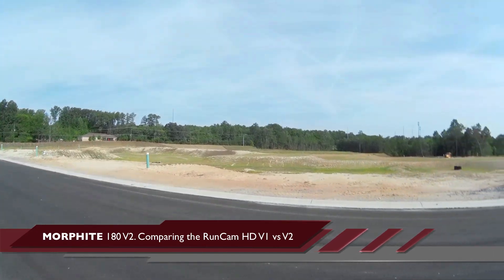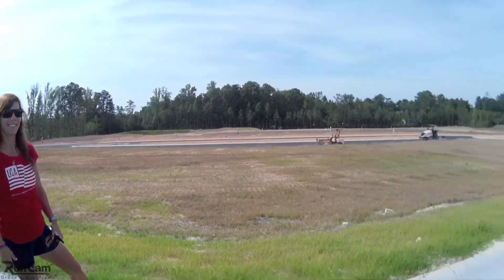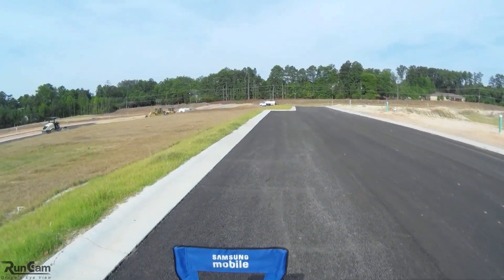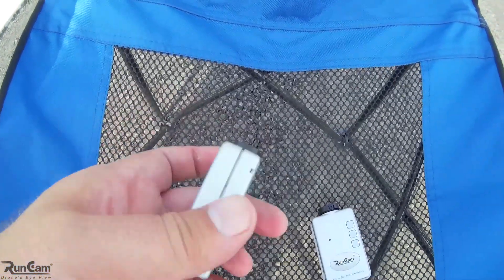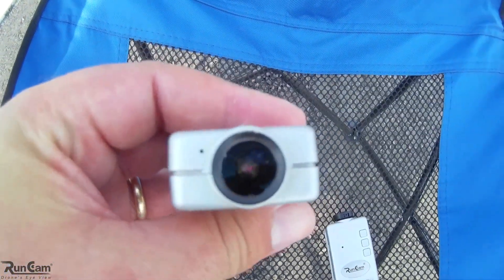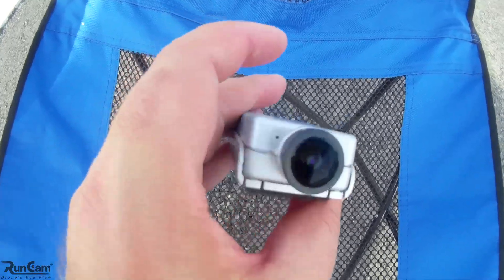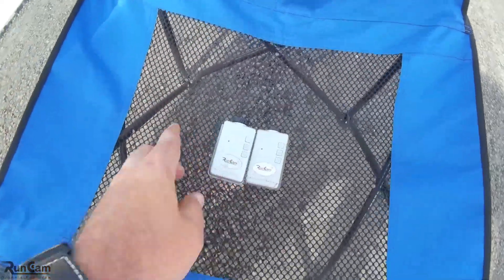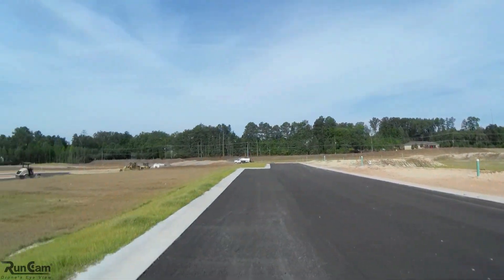RunCam HD V1 & V1.2 Lens on a MORPHITE 180 FPV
Testing the RunCam HD video recording in 1080 over a new development.

V1 - F2.0 Aperture Lens
V1.2 - F2.8 Aperture Lens

# version
# Cleanflight/NAZE 1.9.0 May 31 2015 / 13:17:47 (98f7549)

# mixer
mixer QUADX

set pid_controller = 1
set p_pitchf =  2.500
set i_pitchf =  0.600
set d_pitchf =  0.060
set p_rollf =  2.500
set i_rollf =  0.600
set d_rollf =  0.060
set p_yawf =  8.000
set i_yawf =  0.500
set d_yawf =  0.050
set level_horizon =  3.000
set level_angle =  5.000
set sensitivity_horizon = 75
set p_alt = 50
set i_alt = 0
set d_alt = 0
set p_level = 20
set i_level = 20
set d_level = 150
set p_vel = 120
set i_vel = 45
set d_vel = 1
set yaw_p_limit = 500